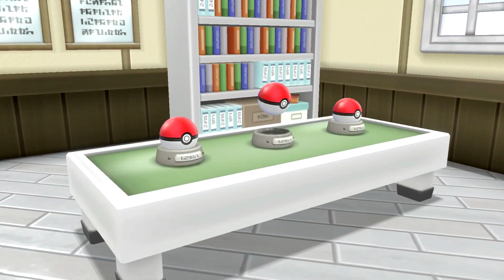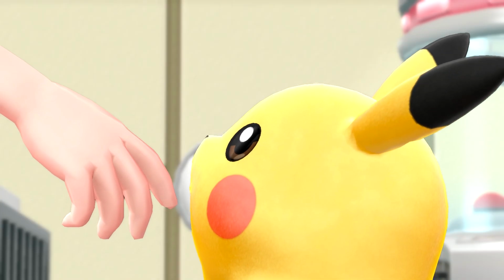Review: Pokemon Let's Go (Nintendo Switch)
Pokemon Let’s Go is my first Pokemon game in a while and was surprisingly most nostalgic than I expected. Hope you enjoying hearing the rest of my thoughts in this video :)

Check out the written version on the blog (along with other JRPG content!)

Credits:

The JRPG Jungle Logo and Intro Video are by Dennis Bagstevold!
Arrangement of the Pokemon theme by George King (original composition is property of its original composers).

Equipment:

Blue Yeti Pro Microphone
Elgato HD60

Timestamps:

0:53 - Premise
1:39 - A Nostalgic World
2:41 - Gameflow and Catching Pokemon
4:05 - Combat
5:28 - Partner Pokemon
6:16 - Pokeball Plus
7:53 - Replayability
8:49 - Closing Thoughts